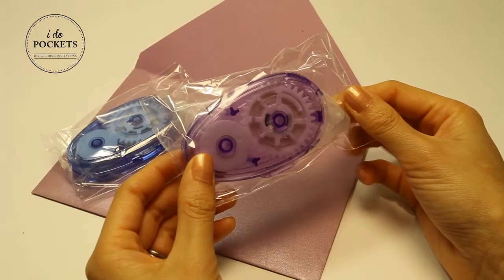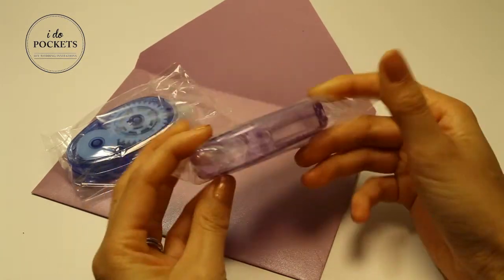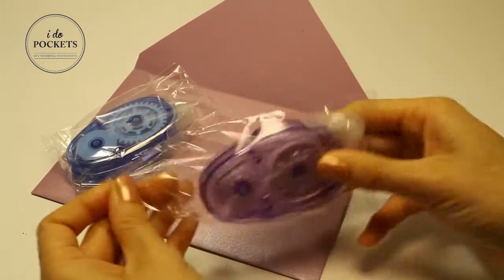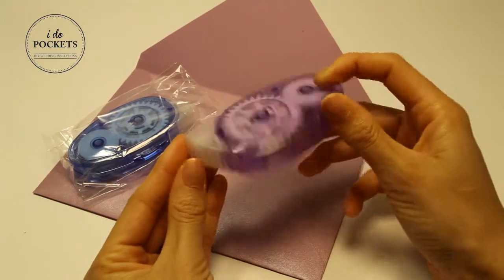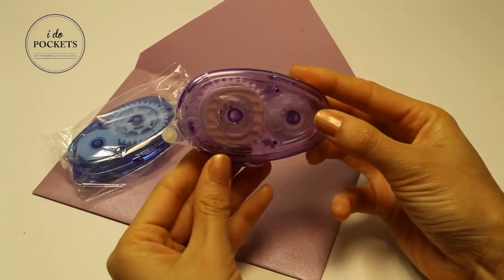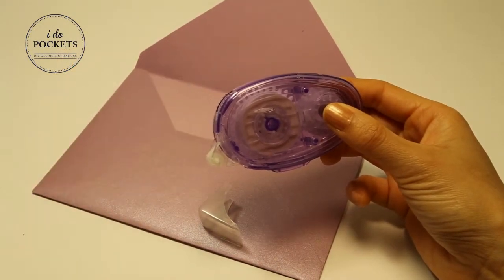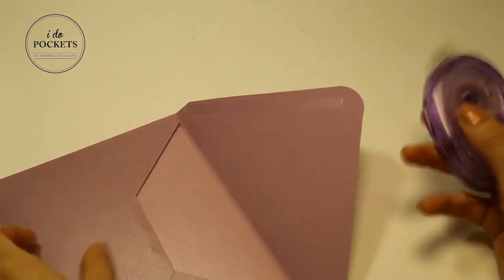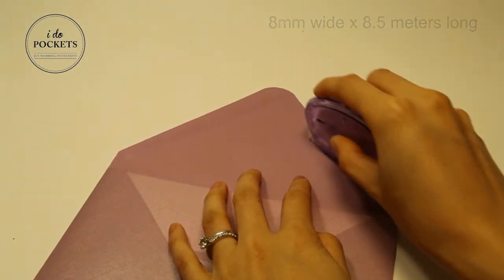I Do Pockets - Glue Tape Runners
Purchase from our ebay store.